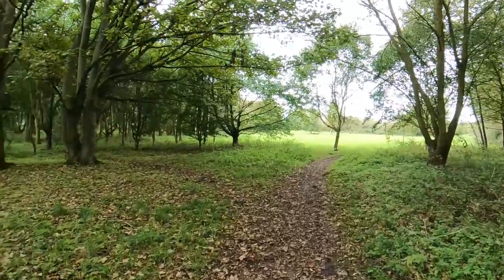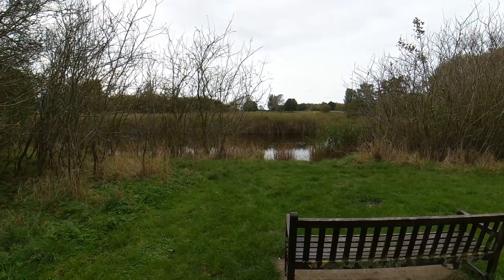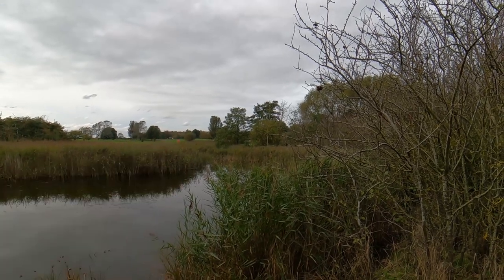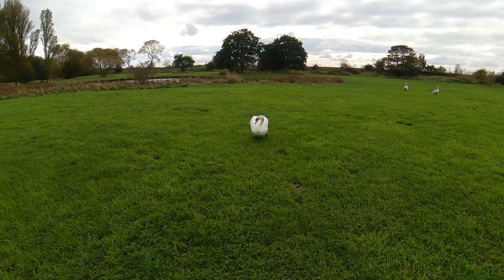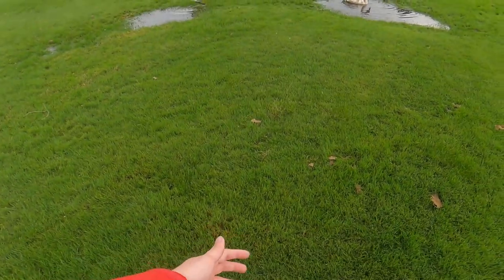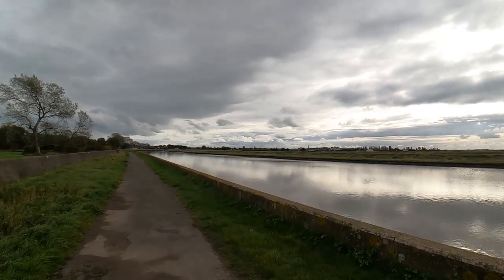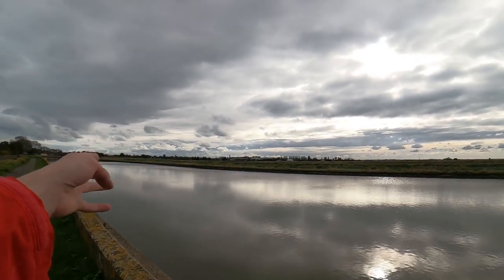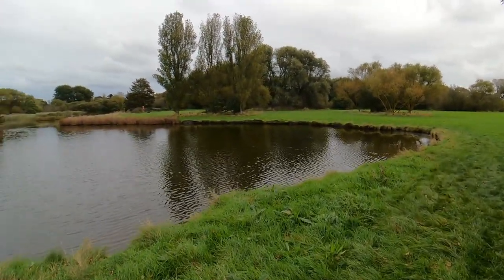Bure Park Vlog 16th October 2023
In this brand new vlog, I head back and walk through Bure Park in the start of early Autumn ! This beautiful 20 acre park is located on the outskirts of Great Yarmouth which features an 18 hole putting green along with a children's playground and picnic area.

There is also species of wildlife that can be found which include magpies, goldfinches, ducks, swans and so much more. There is also a small lake located behind the trees with a variety of plants.

I then take a walk by the River Bure and capture some beautiful shots of the Norfolk countryside. I was also lucky enough to see some swans along with some baby ones as well.

This is also a great place to take your dogs as there is a lot of space to walk around.

Footage was filmed in 2.7K, 50fps using a GoPro Hero 9 Black with accessories.